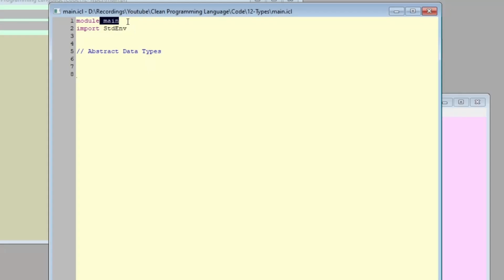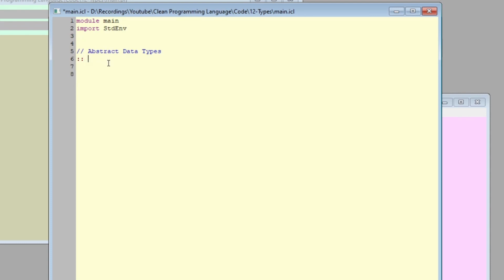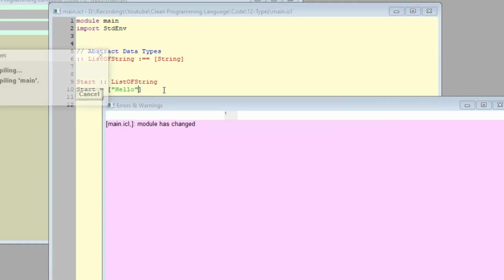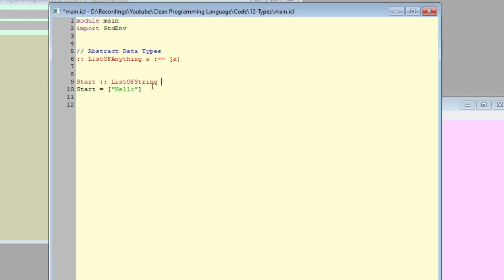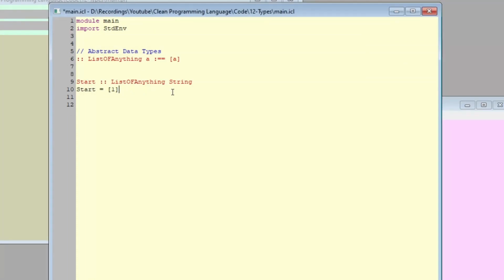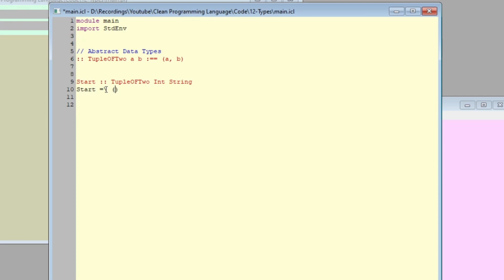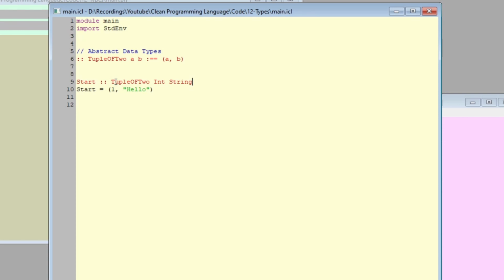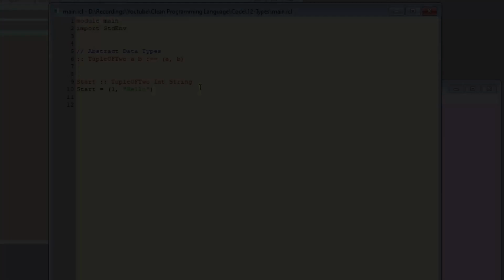12 - Abstract Data Types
IMPORTANT!
The traditional clean compiler is no longer available. And thus, almost rendering this course obsolete. However, I had plans to create a real professional level course and publish it somewhere. And there is no better time than now. Please, join me on Gumroad.

Covering the basics of Abstract Data Types, aka synonyms (aliases)!

Time:
0:00 Introduction
0:24 Coding Session
4:46 Outro

Check the previous videos in the course for more details.